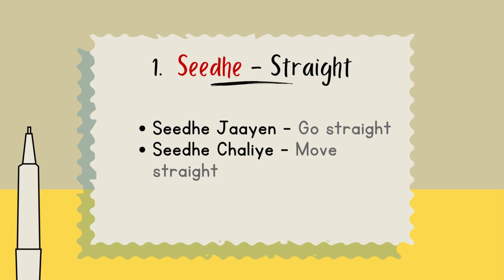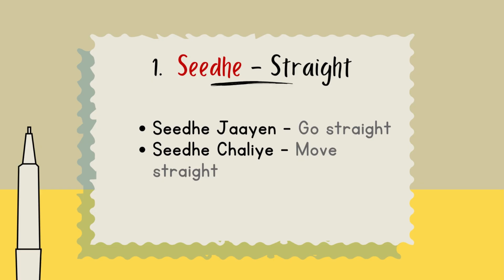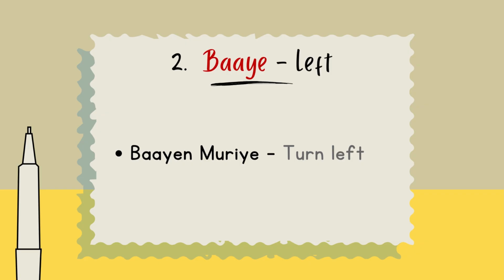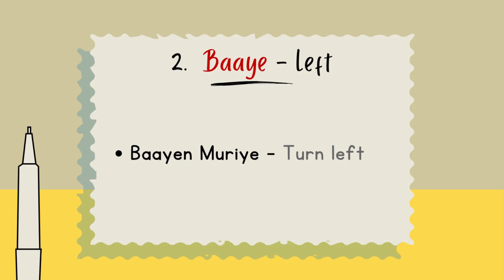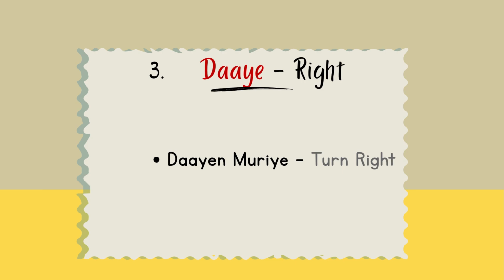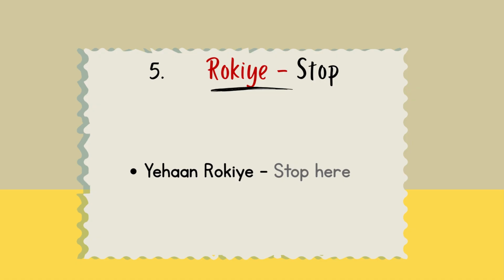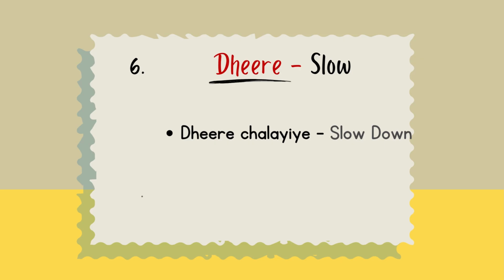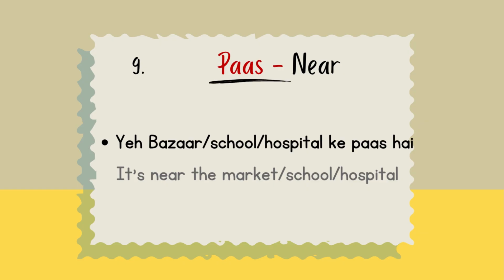“Road Directions in Hindi Explained Simply | Beginners Guide”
In this video, you will learn road directions in Hindi in a simple and easy way.
This lesson is perfect for beginners, spoken Hindi learners, and anyone who wants to ask or give directions confidently in Hindi while travelling.